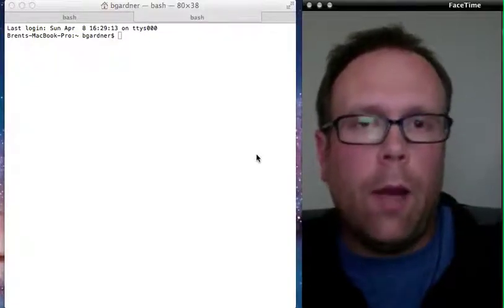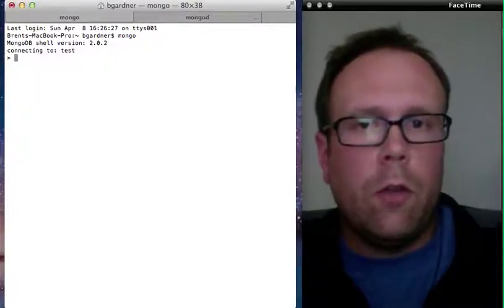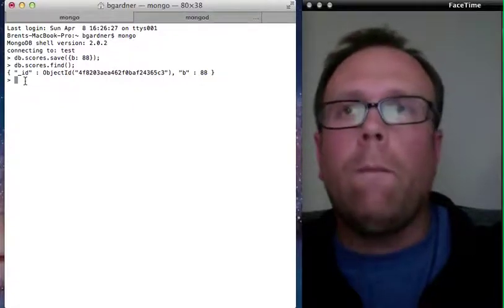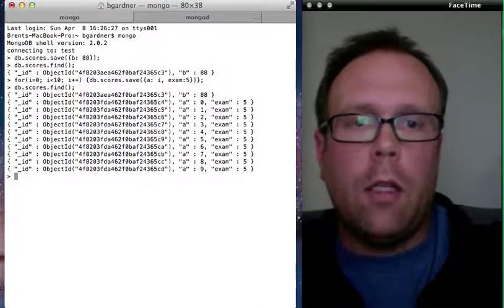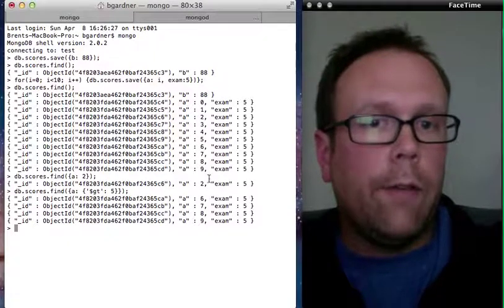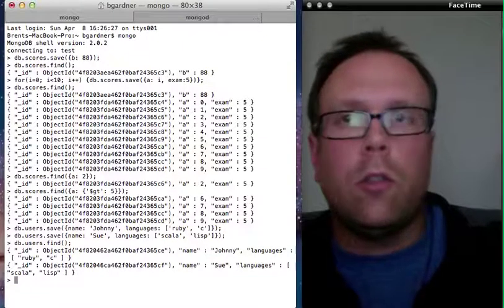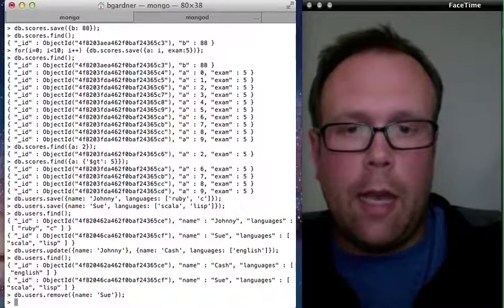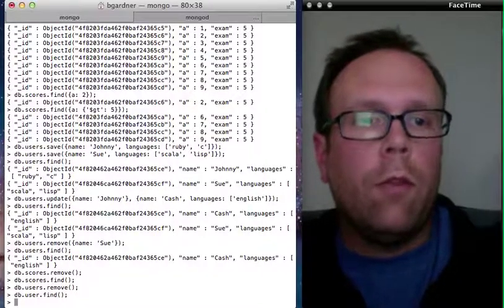MongoDB Demo.mp4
A demo I did for a class.  It is based largely on the tutorial provided by mongodb.org